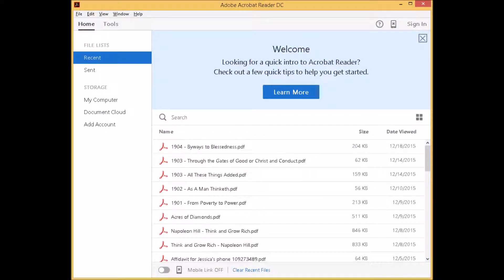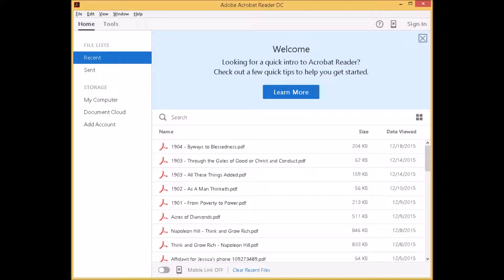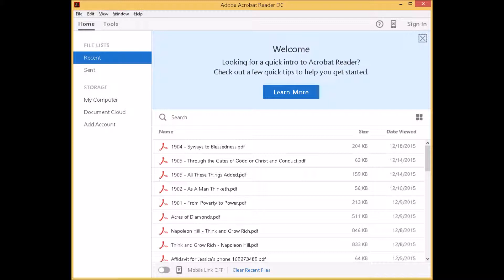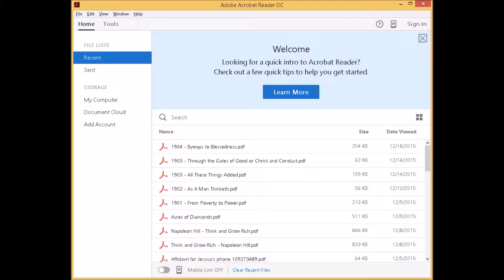How To Convert PDF To readable Formats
This is a quick review on how to use accessible technologies to read PDF files.  This question originally came up while reading a post on the Blind Hams list.  Enjoy and let me know if you would like to see anything aded.